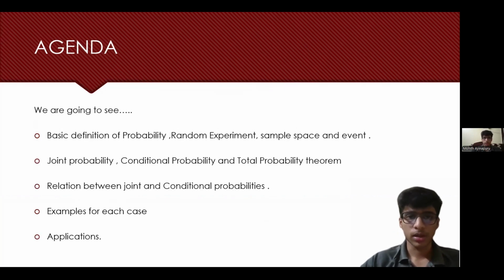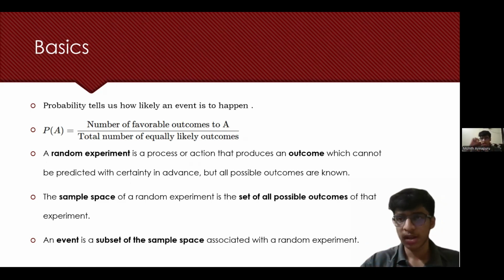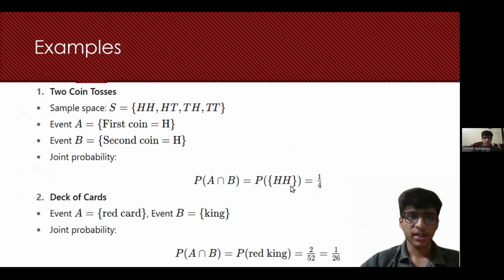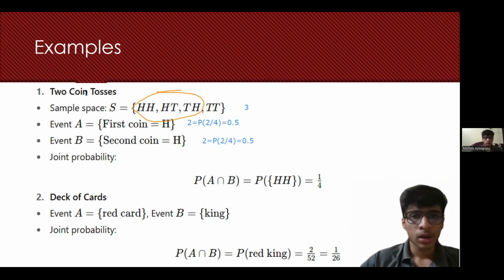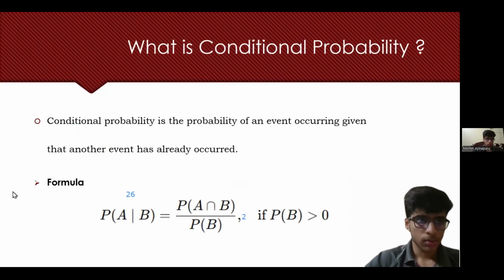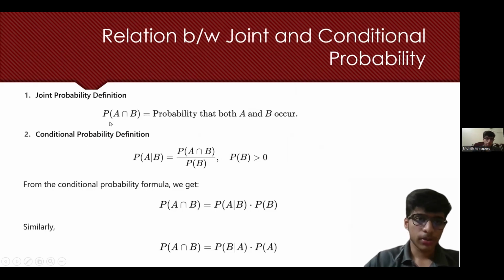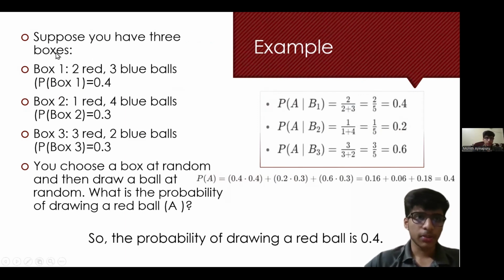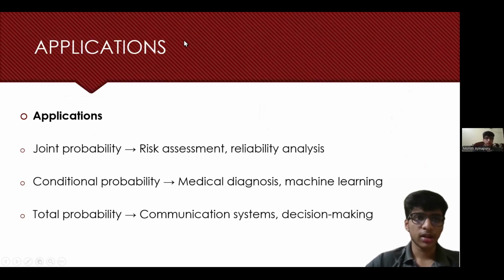PTSP SEMINAR Joint , Conditional and Total Probability Theorems